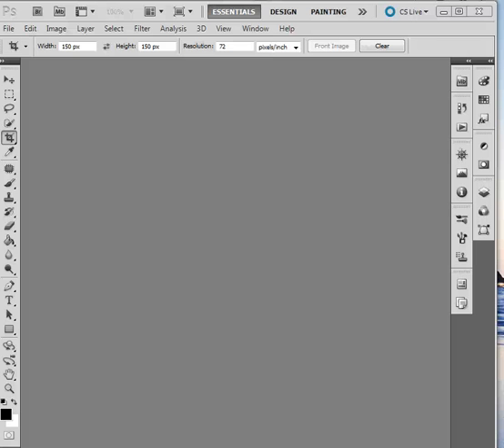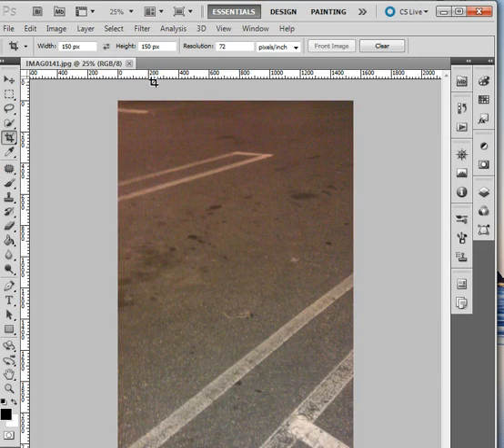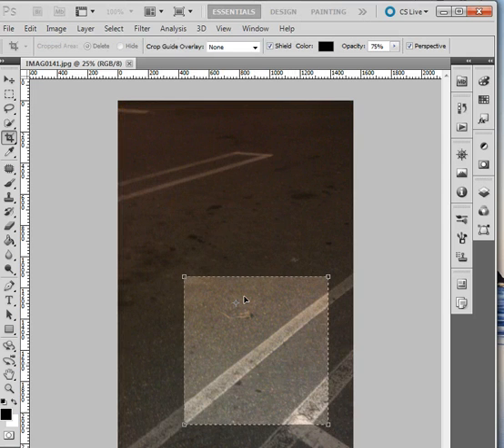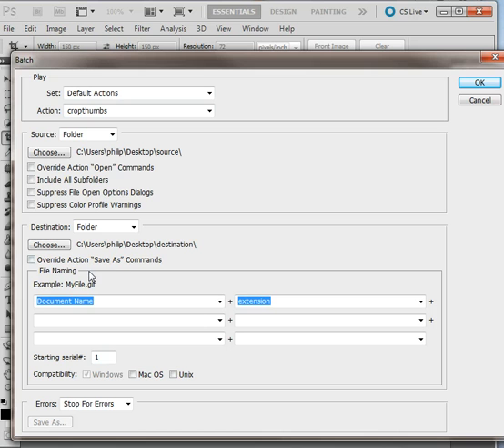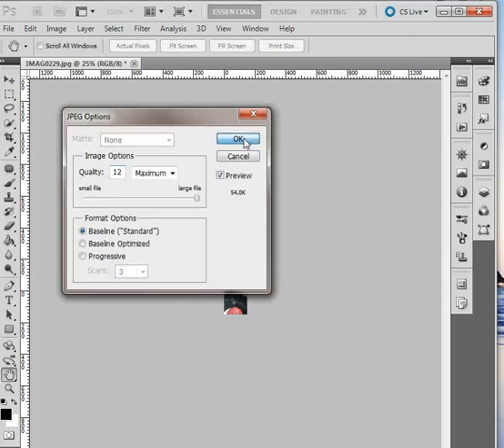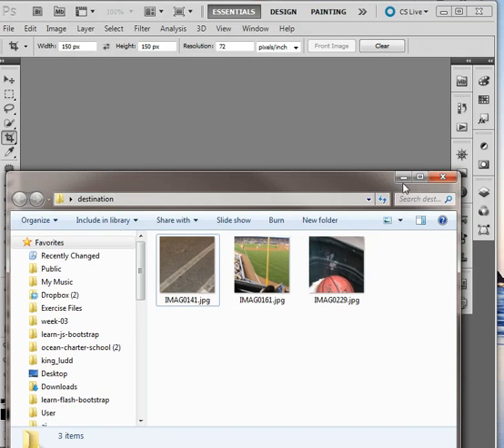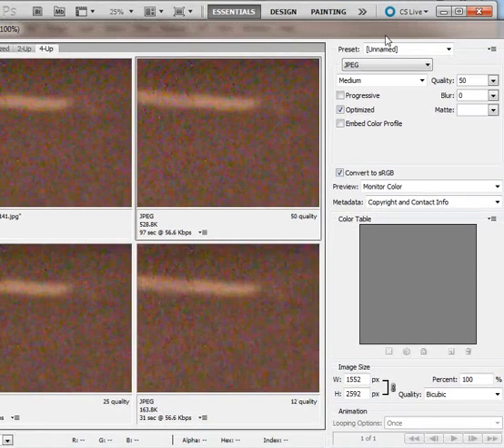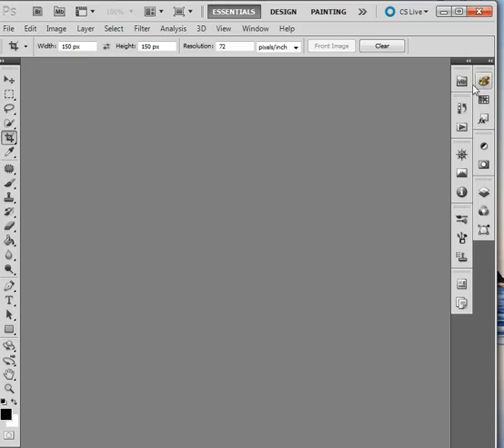Screencast: Photoshop Actions helping make fast thumbnails